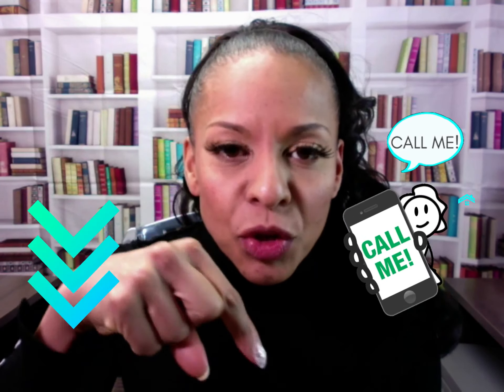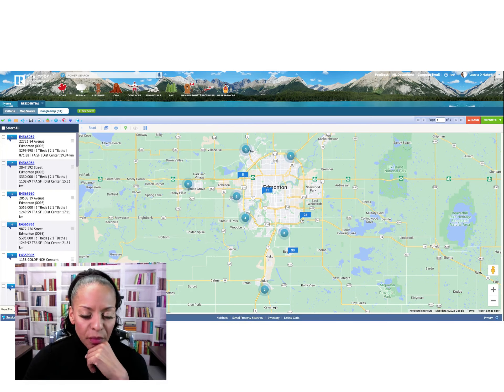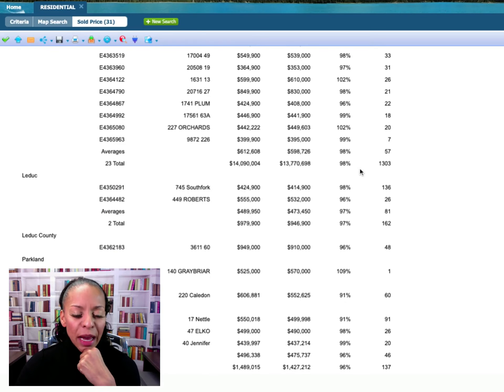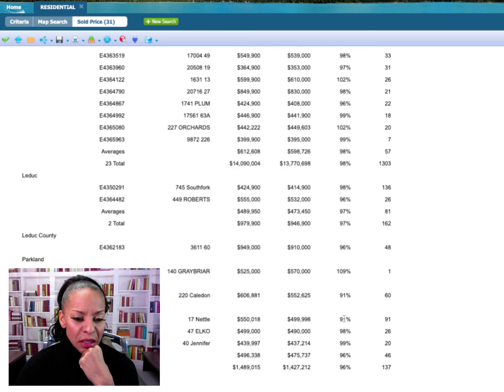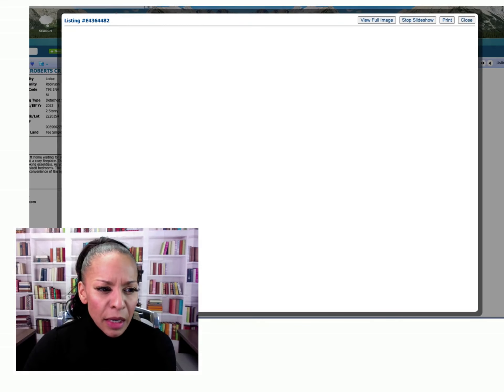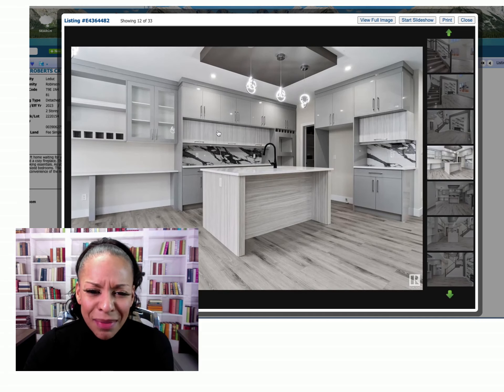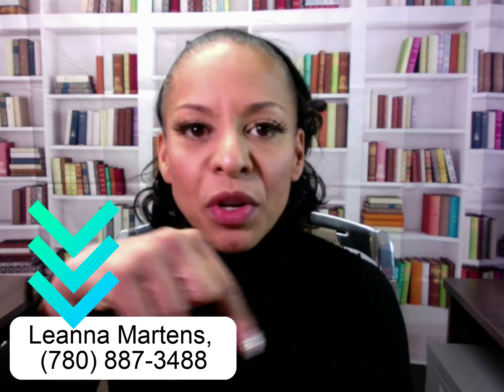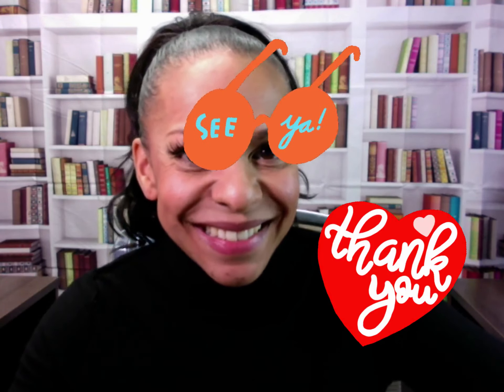Edmonton Market Update 2023 | Nov 26-Dec 2 | Edmonton New Home Construction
If you are looking for the latest Edmonton market update and are considering relocating to Edmonton watch this video.  If you are looking at new home construction in Edmonton this is the ONLY market update that gives you new home sold only.

My name is Leanna Martens, I provide, edmonton real estate and investing info.  I'm here to guide you to make smart informed choices and learn all you need to when relocating, buying or selling locally or abroad. I work with people relocating to Edmonton from Ontario and BC. I also work locally in Edmonton and have a specialization in NW, SW, and West Edmonton real estate.

00:00 Introduction
01:02 Edmonton & Area SOLD MAP
02:16 Edmonton & Area SOLD PRICE
04:47 HOME TOUR TIME!
07:56 OUTRO!  Thanks For Watching...